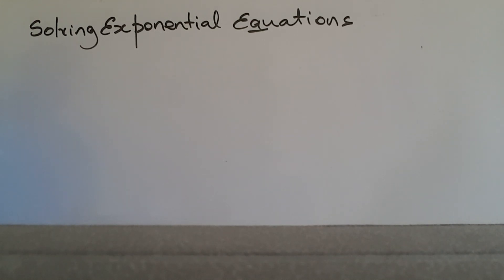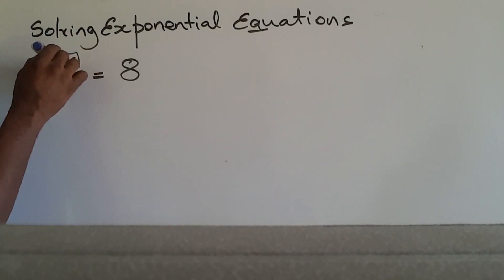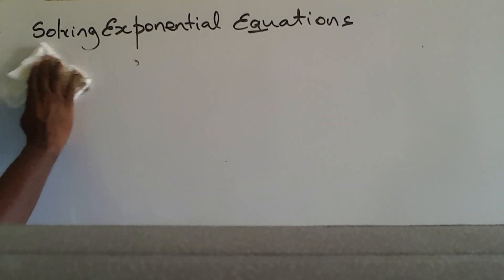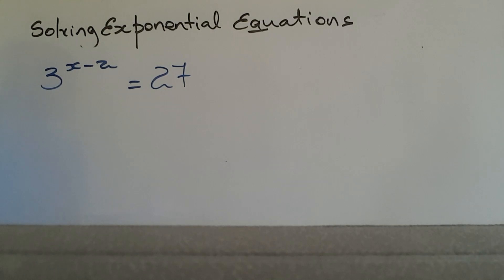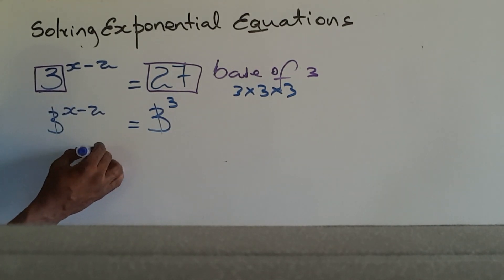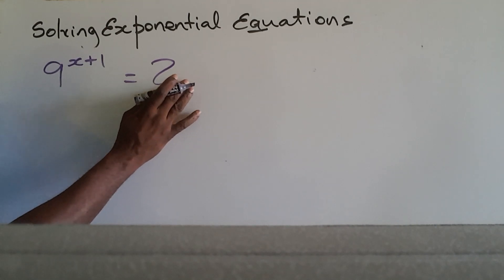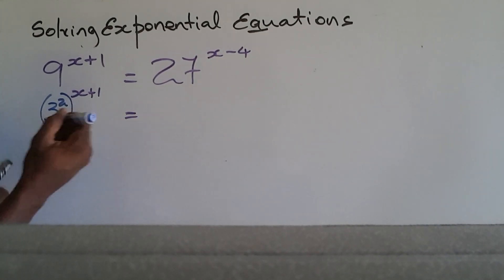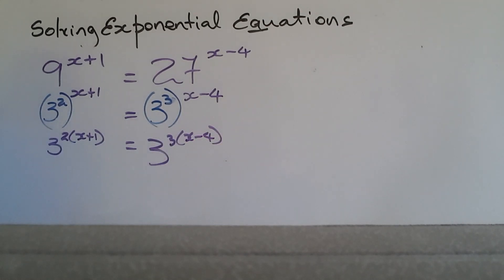Solving Exponential Equations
This video consists of various ways in which exponential equations can be solved.